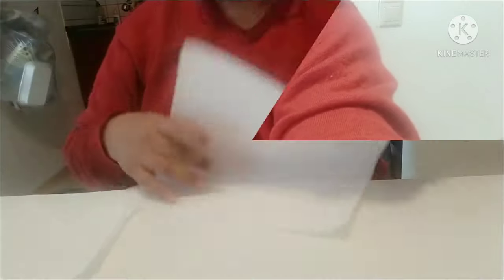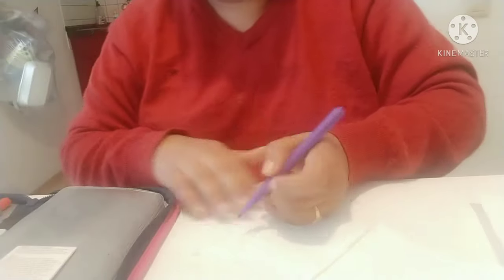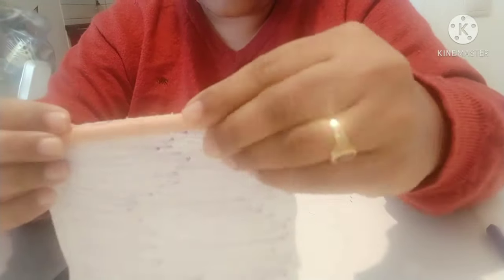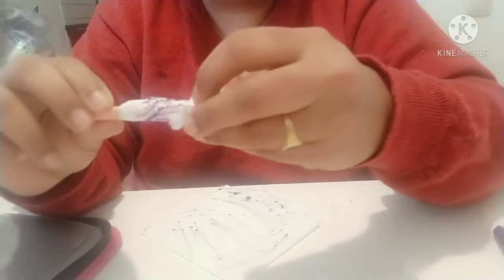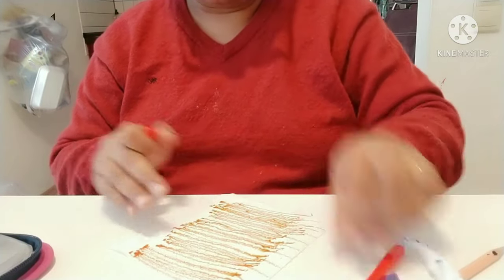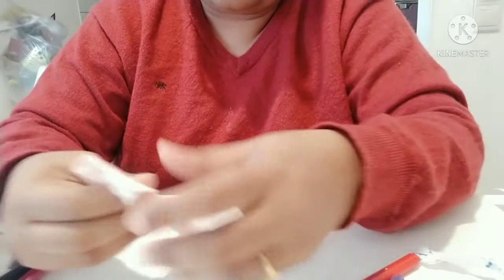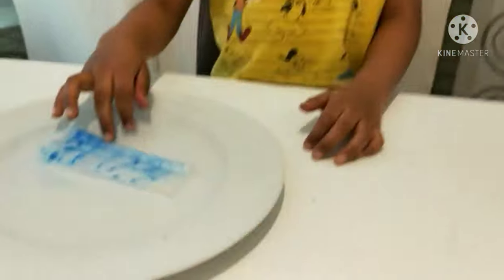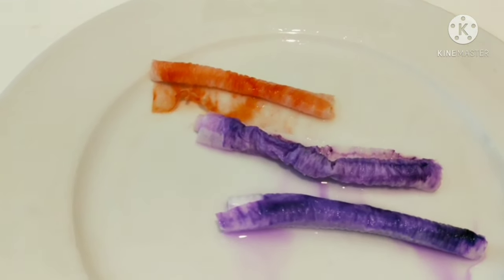DIY Growing worms with paper towel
Yet another activity with paper towel

it's simple and easy to make
lots of fun seeing the growing worms
let us know how you liked it  in the comments below